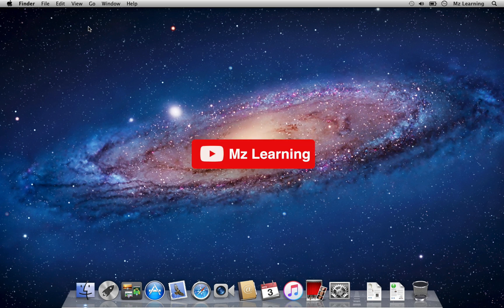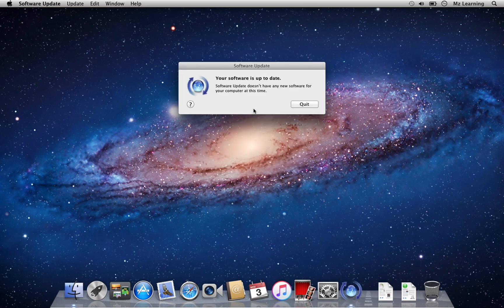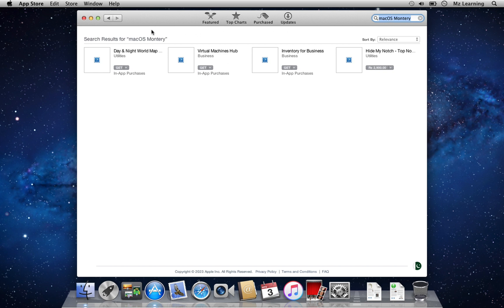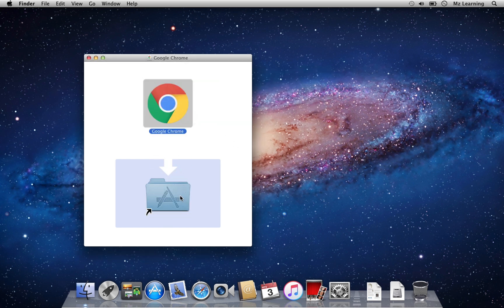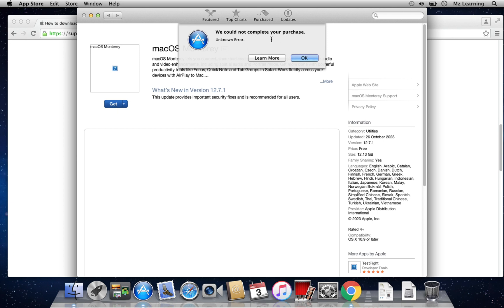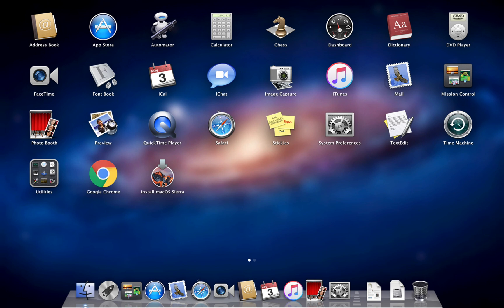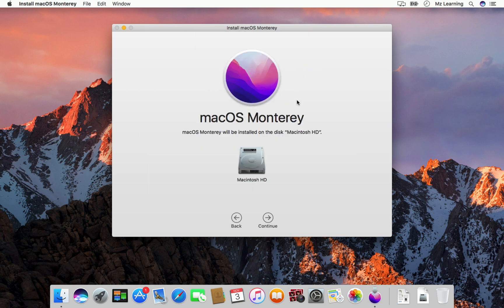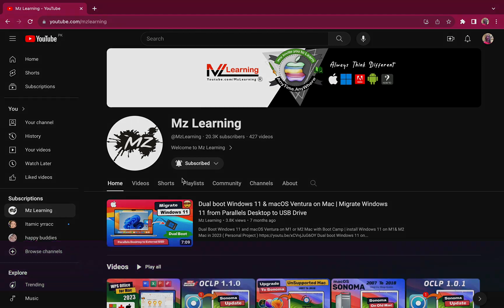How to Upgrade an Old MacBook to latest version supported (FIXED 2025) | Old Mac OSX To Latest macOS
Today, I'll show you how to upgrade a Mac from an older macOS version to the latest possible version.

For demo purposes, I will upgrade from Mac OSX Lion to macOS Monterey. However, if you wanna upgrade from macOS X Mountain Lion, Mac OS X Yosemite, Mac OS X Maverick  or Mac OS X El Capitan, you can follow the same steps.

MacBook,
Macbook Air,
Macbook Pro,
MacMini,
iMac,
MacPro,

You can Upgrade your book form
Mac OSX Lion to  latest version supported like macOS Sierra, or High Sierra
Mac OSX Mountain Lion to it's latest version supported
Mac OSX Yosemite to it's latest version supported
Mac Maverick to it's latest version supported
Mac El captain to it's latest version supported

How to Upgrade to macOS Sonoma on Unsupported Mac 2007 to 2018  | No Data Loss | Sonoma OCLP 1.0.1

How to upgrade to macOS Sonoma Developer beta without data loss | Upgrade Ventura to macOS Sonoma

Install macOS Ventura 13.3 on Unsupported old Mac | Upgrade to macOS Ventura 13.3 on Unsupported Mac

How to upgrade to macOS Ventura on Unsupported Mac |Upgrade to macOS Ventura on old Mac -Easy Method

How to Open and Upgrade HP All in One PC, HP All in One PC SSD, Ram and Processor Upgrade - 2023

How to upgrade to macOS 13 Ventura 13.0 without Data loss| how to install macOS 13 Ventura

Upgrade to Windows 11 on unsupported Hardware |Upgrade to Windows11 From Any PC Without loosing Data

How to Upgrade to macOS Big sur 11 / Upgrade or install macOS big Sur - Apple Recommended Method

how to update to iOS 16 (iPhone, iPad, iPod) - How to upgrade your iOS Device software in 2022

How to install iWork ( Pages, , Numbers, Keynote ) on macOS Catalina, Mojave or High Sierra in 2022

How to get macOS Monterey Safari Tabs in macOS Big Sur |   Safari Tabs & Tab Group on macOS Big Sur

How to Dual Boot macOS 12 Monterey & macOS 11 Big Sur Without Partition on Laptop | 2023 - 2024